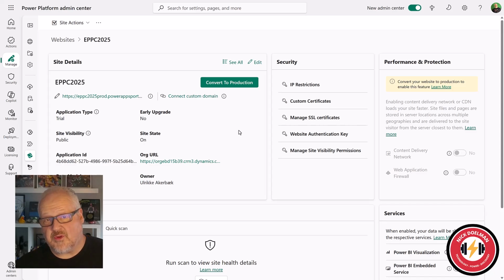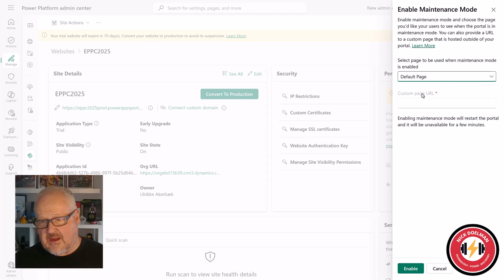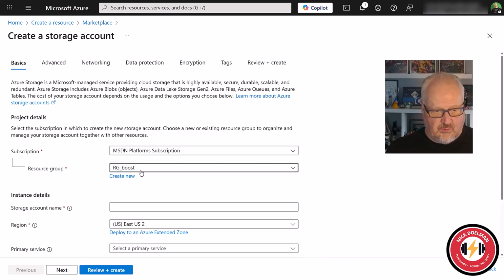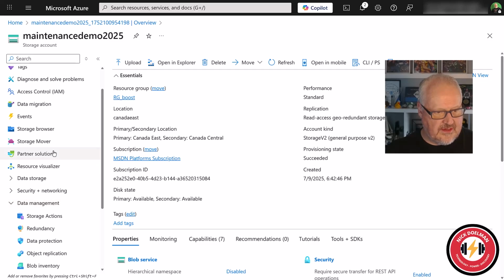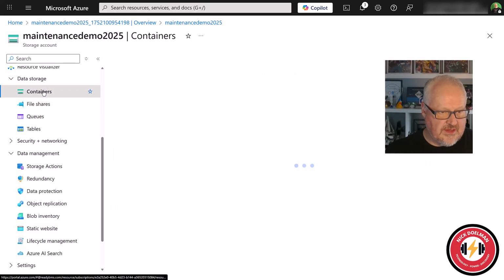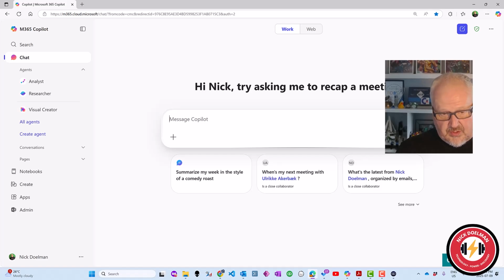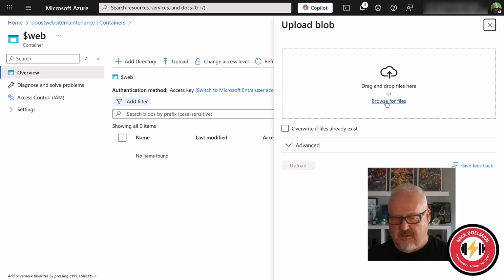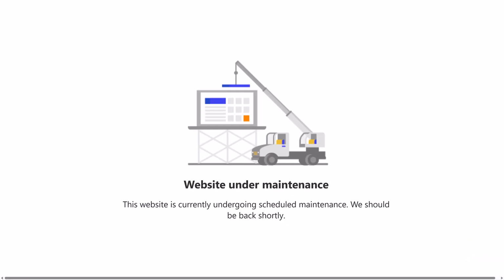Power Pages: Stop using the default maintenance mode page!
In this video I show a simple technique to generate an Azure static web page that can serve as a much richer maintenance mode page for Power Pages websites.